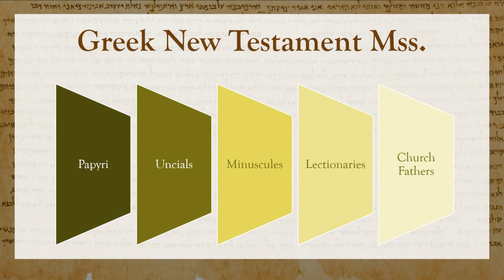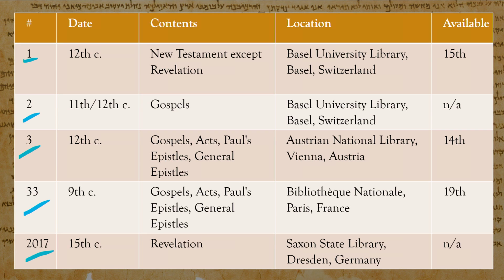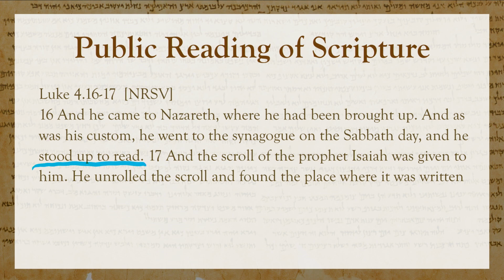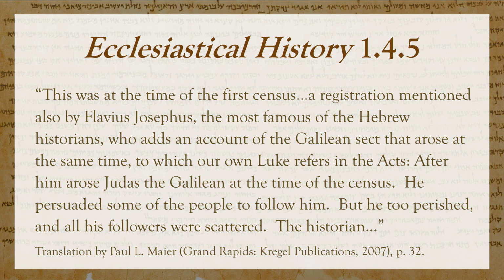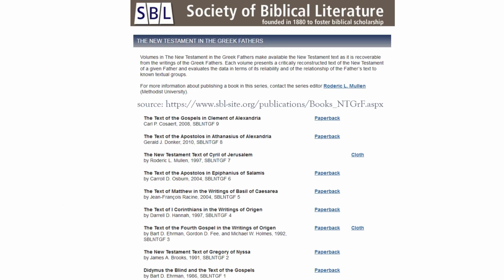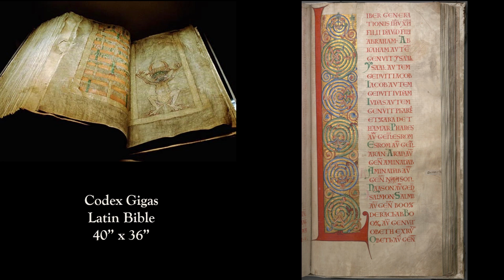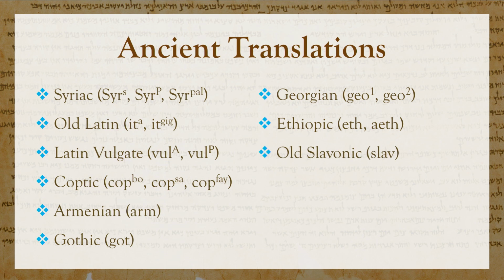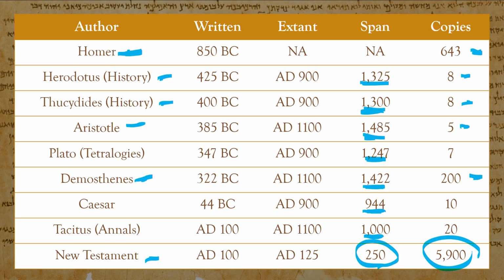8 Other New Testament Manuscripts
by Sean Finnegan

We've been working our way through the various sources for our Greek New Testament.  We've looked at the papyri and the uncials, but there is so much more to consider.  In fact, the New Testament papyri and uncials combined make up less than 2% of our manuscripts.  Today, we'll consider the other 98% of manuscripts including minuscules, lectionaries, quotations in the church fathers, and ancient translations.

Crafted stories. Lasting impact.